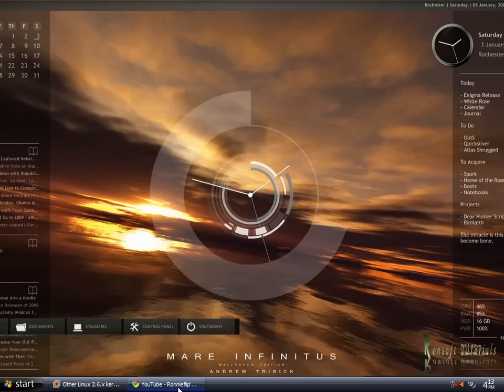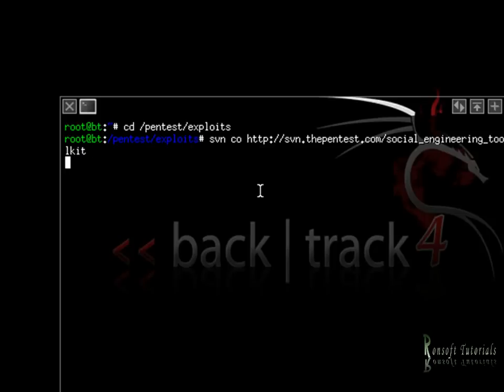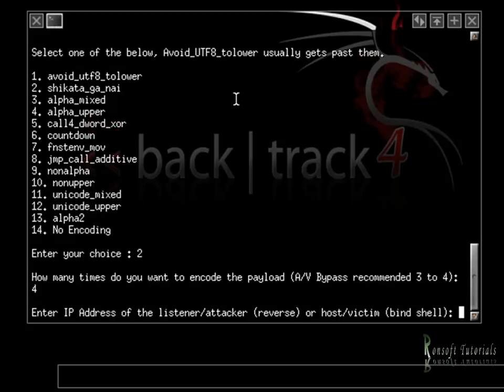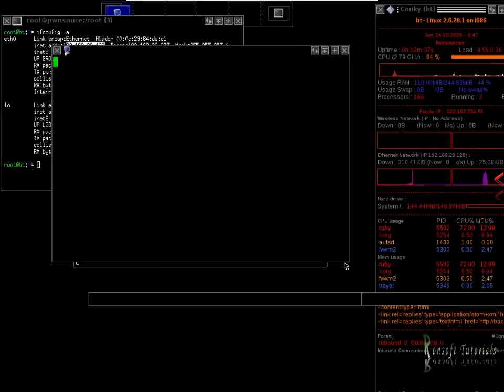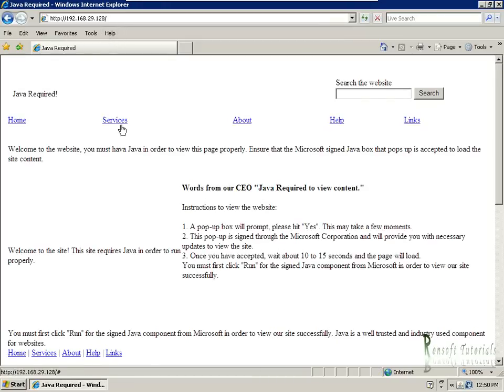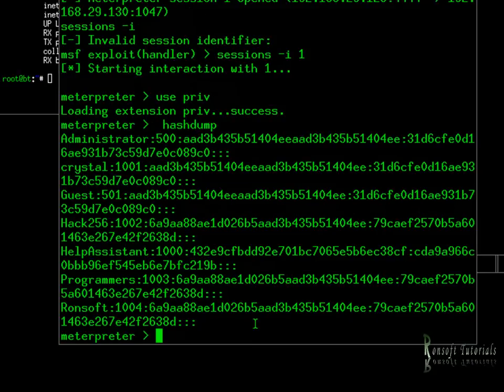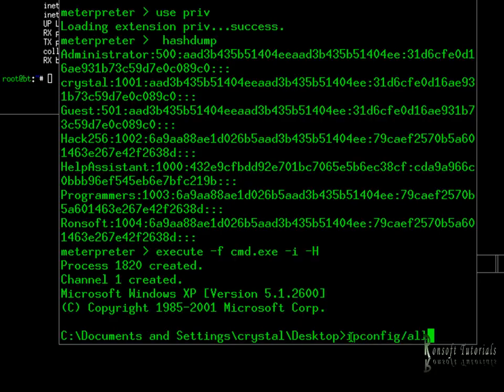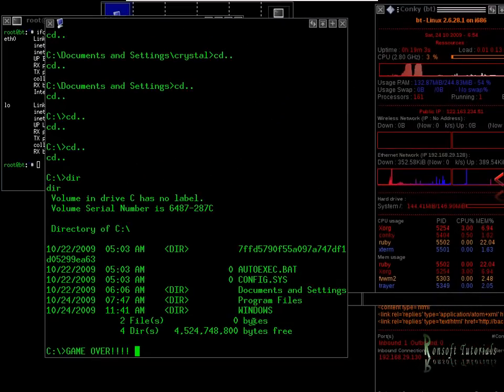Hacking with the SET toolkit explained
This video explain the practical use of the social engineering toolkit (SET).  For more information about SET you can vistit

If anything is not so clear for you or if you want to ask me a question, please feel free to PM me.